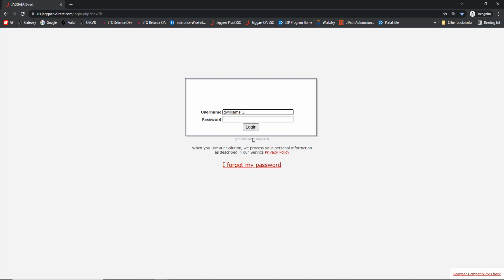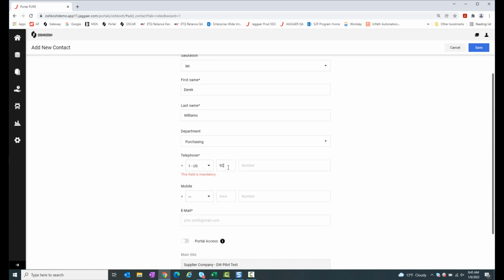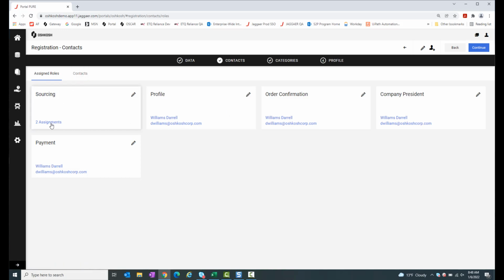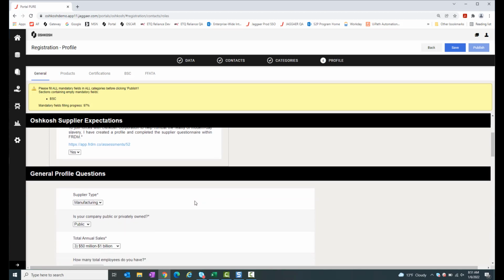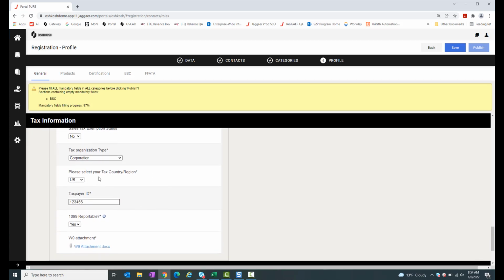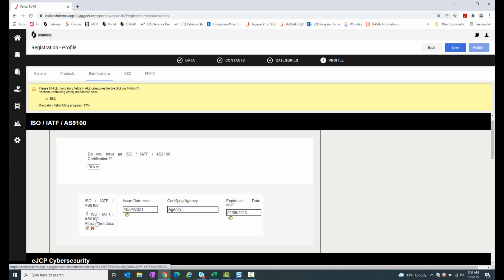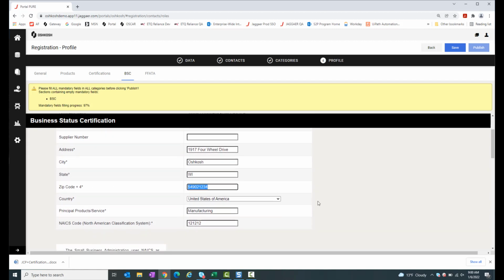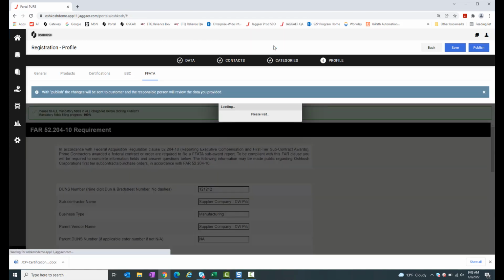Oshkosh Source 2 Pay Login Registration Instructions